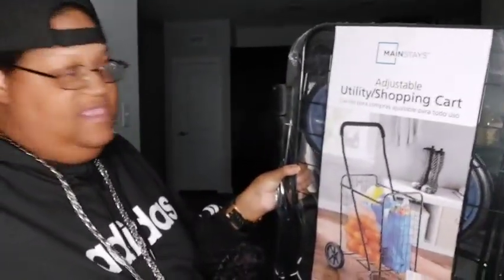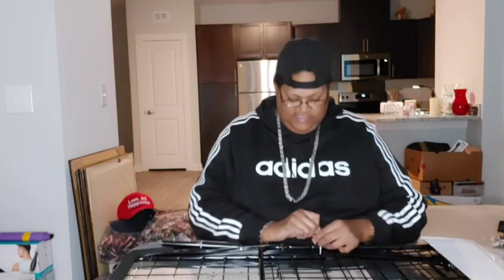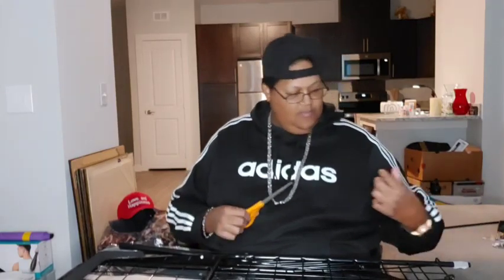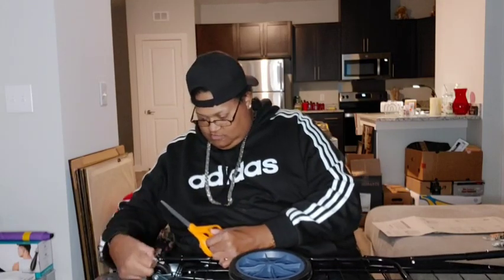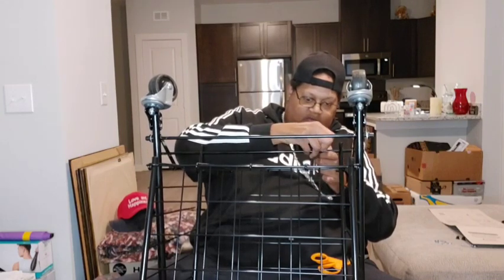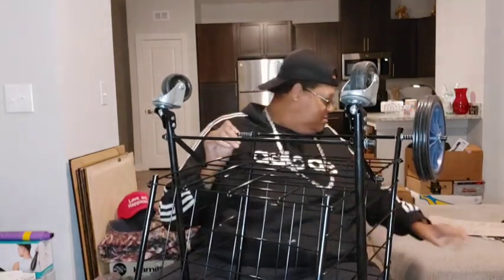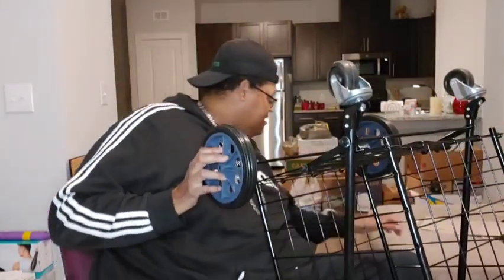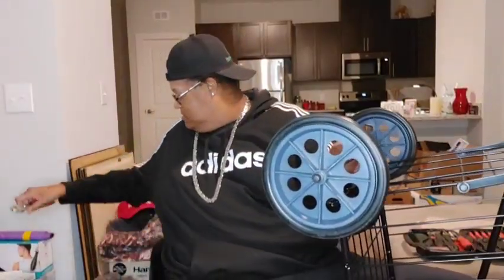How To Put Together A Utility/Shopping Cart 🤔